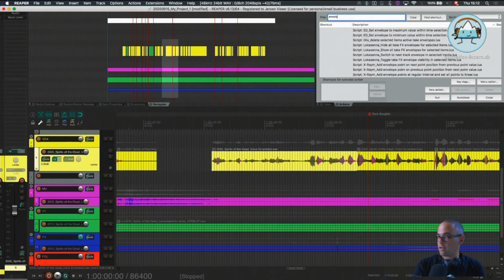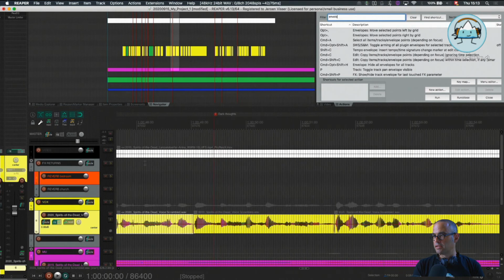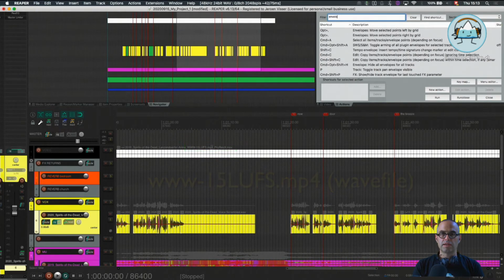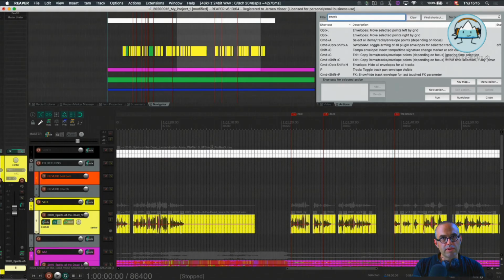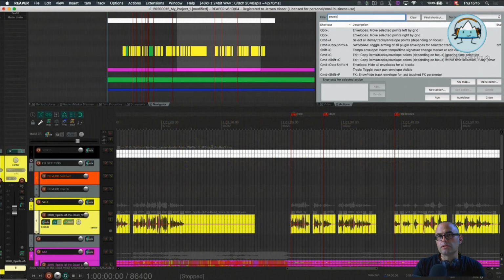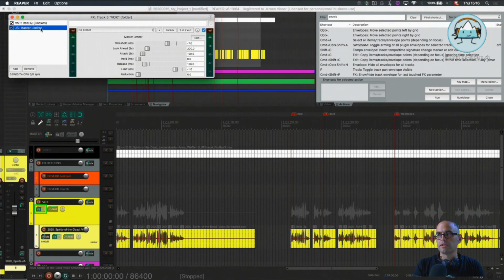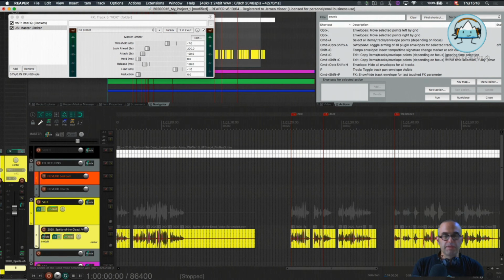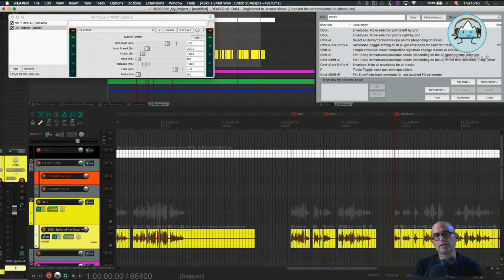Reaper Tutorial 2i) Hello Intensified: Do your own Mix together with Stems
2i) Hello Intensified: Do your own Mix together with Stems

Resources:
Start with the Session you’ve been working in Tutorial 2h)

Task:
Listen Carefully: Work on the Volumes of your Voice, try to get as close to the Loudness of the Mix File (www-15LUFS.wav). Compare the volumes of your Voice Track and the Film Example. Use your ears mainly to perform the Task.

Index:
01:50 Requirements for your Mix:
-Voice Edit needs to be accurate
-Loudness of Voice should match the Loudness in the Mix -15LUFS
-Use Limiter and the Volume Envelopes on Items and Tracks to achieve that Use Pitch Shifting on some parts of the Voice
-Use Equalizer and Delay too to try out creative Sound Design
-Apply Reverb to the Voice using the Send/ Return concept, apply less and more reverb
using the Send Envelope.
02:31 Action Window
03:16 I often use Reference Mixes when i’m Mixing, the File in your Session ending in www-15LUFS.wav is your reference Mix for your Mix. This means you should always cross listen to the reference to find matching levels Our Ears are very sensitive when it comes to comparing Volumes, so: trust your Ears
05:12 How to find the correct levels(with references)
05:51 Limiters on the Tracks and/or Folders
07:55 Start the Mix by mixing your Voice, that’s what i usually do too.
07.51 Mix together with the other Stems.